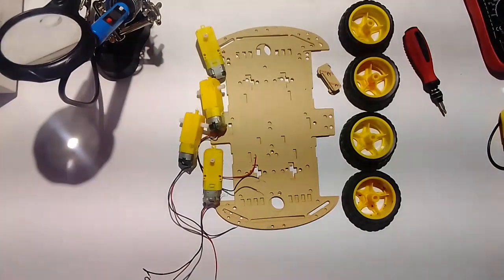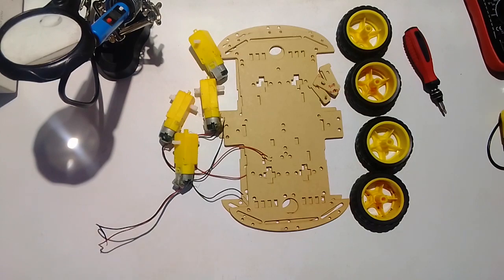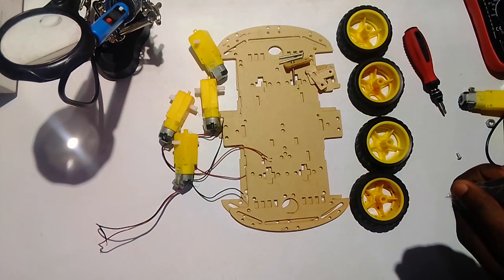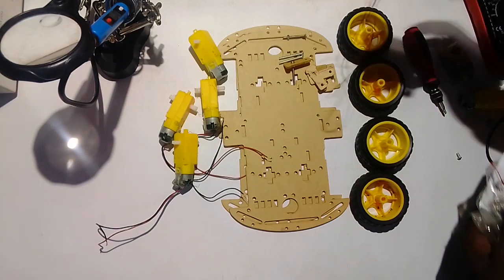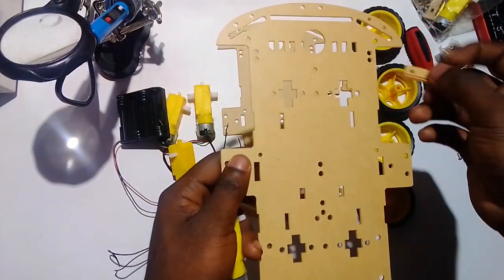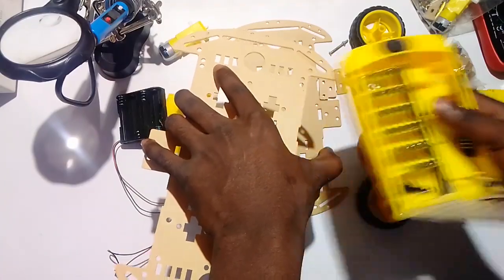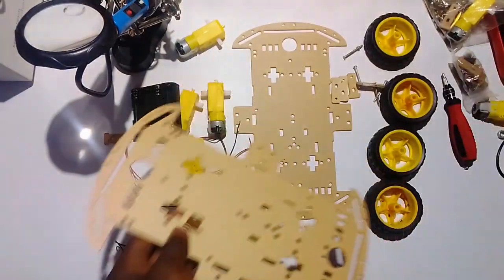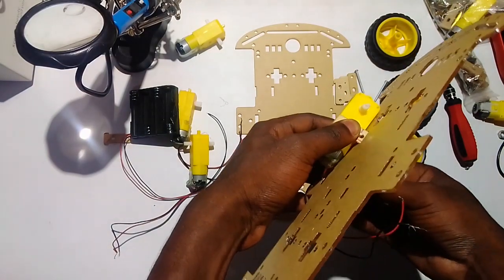How to Assemble a 4WD Robot Smart Car Chassis Kits